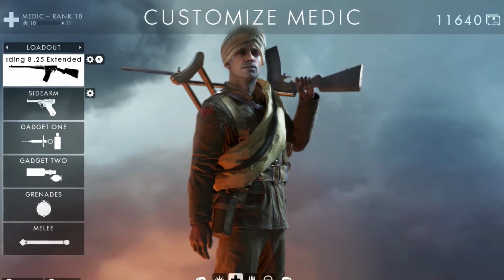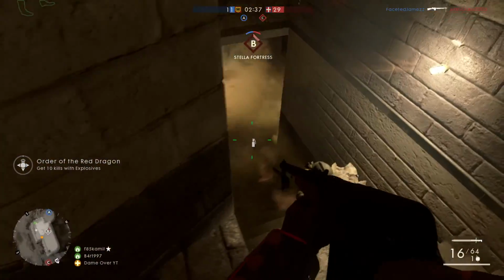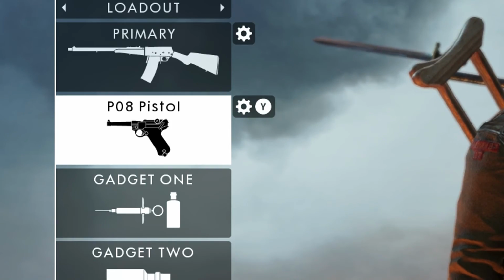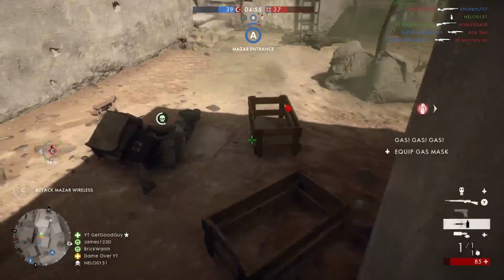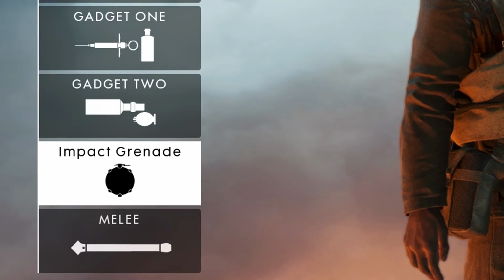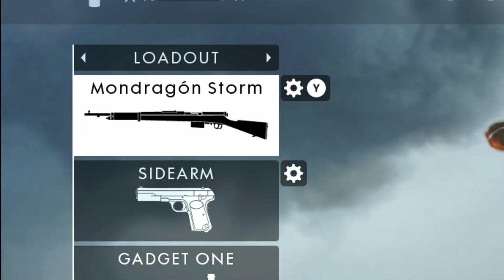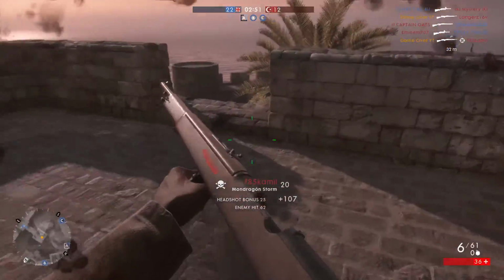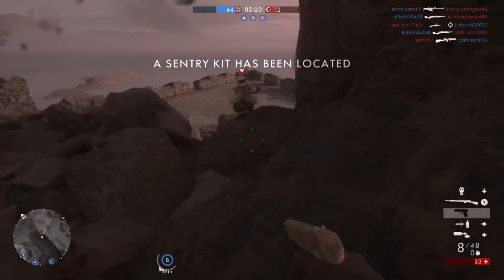Battlefiled 1: REVIVAL MEDIC BUILD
Today in Battlefield 1 we take a look at 2 different Medic builds based around the use of the medical syringe. One for close quarters and another for area defence.

Grab your PhD and inject your friends with your magic serum.